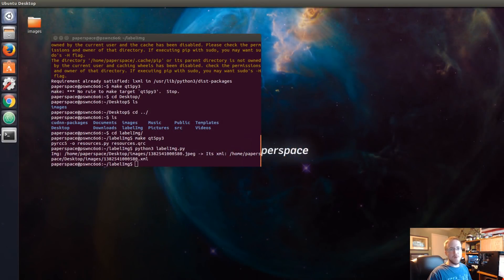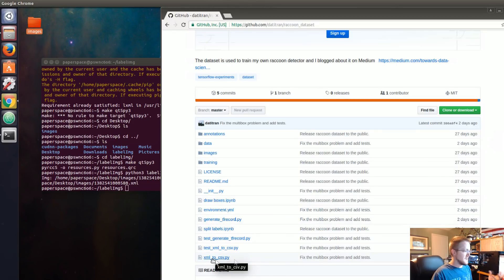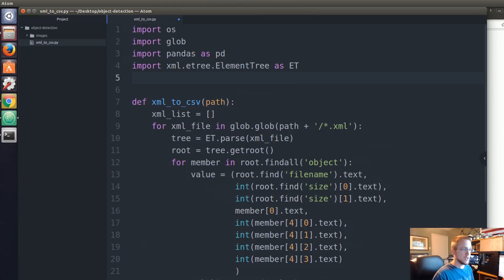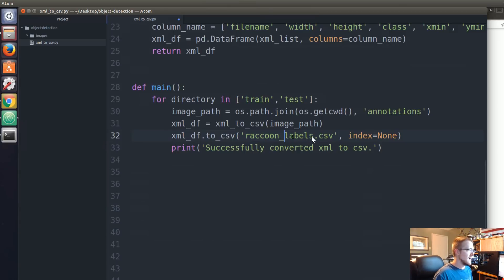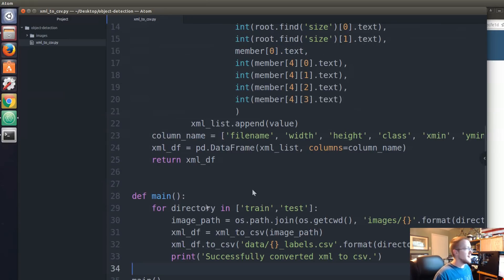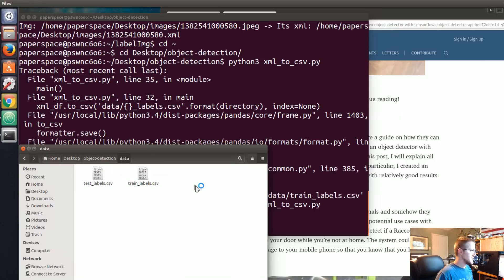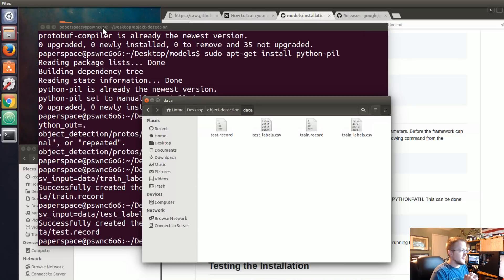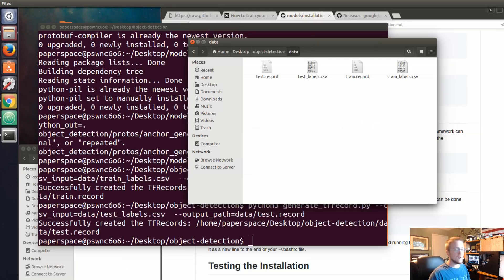Creating TFRecords - TensorFlow Object Detection API Tutorial p.4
Welcome to part 4 of the TensorFlow Object Detection API tutorial series. In this part of the tutorial, we're going to cover how to create the TFRecord files that we need to train an object detection model.